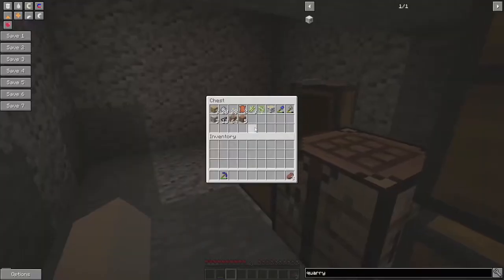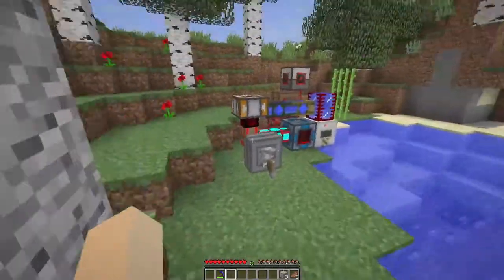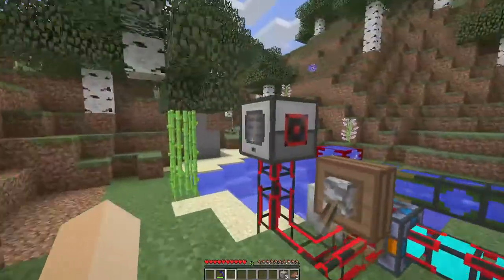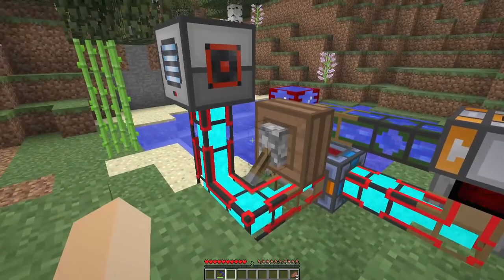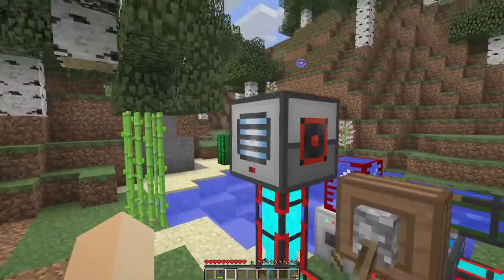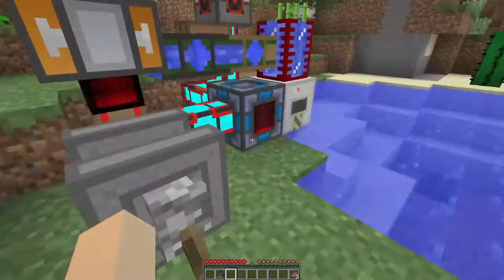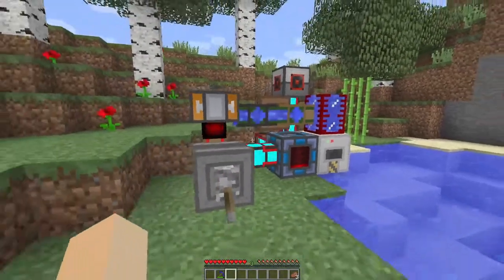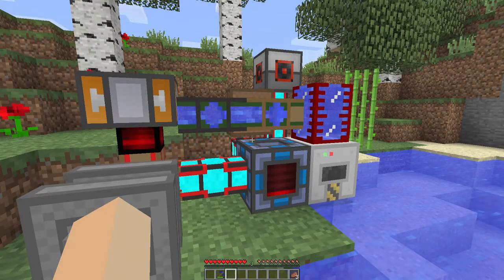Spotlight for Thermal MJ by Trinsdar